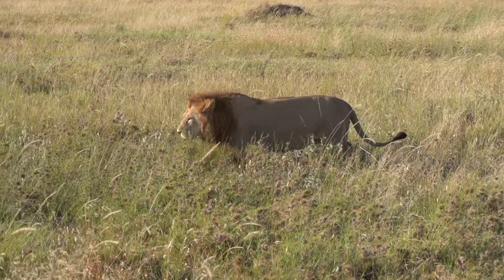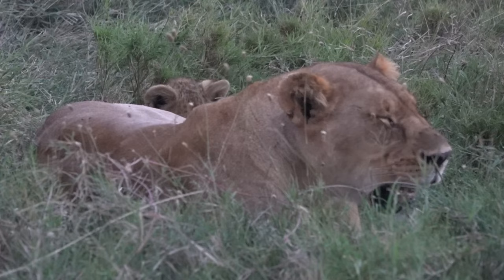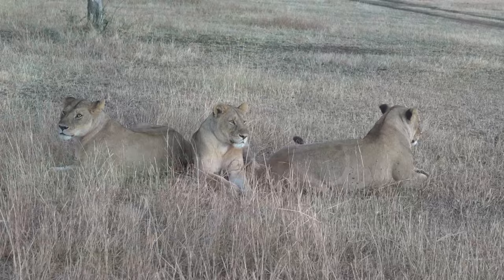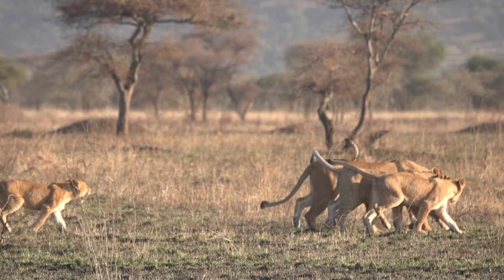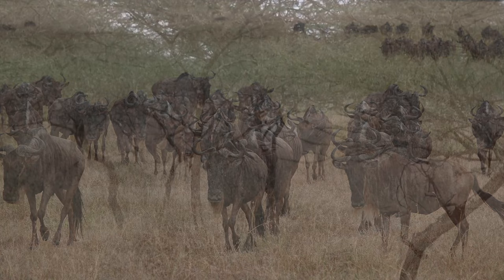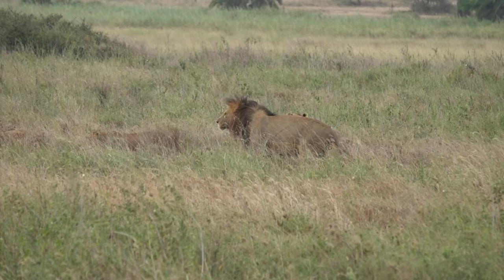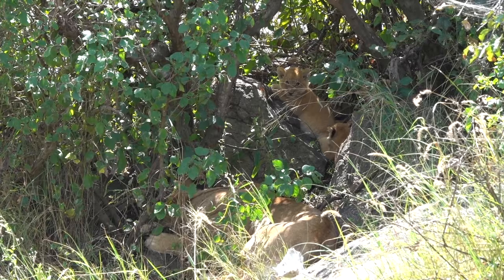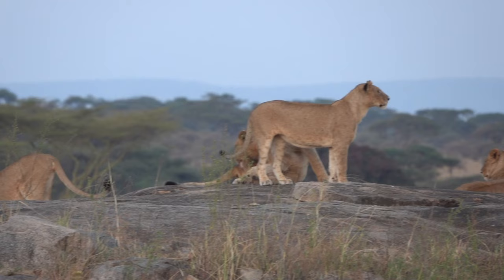Lions of the Serengeti - 2023, by John M, Uscian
A presentation on the biology of African Lions as observed in Serengeti National Park, Tanzania.  Numerous Lions prides, including many scenes of cubs, are seen throughout the video.  The lions are also seen feeding on kills, mating, attempting to kill a leopard, and hunting white-bearded wildebeest.